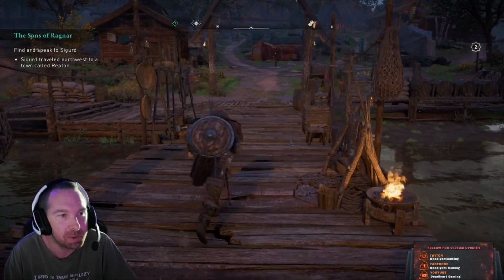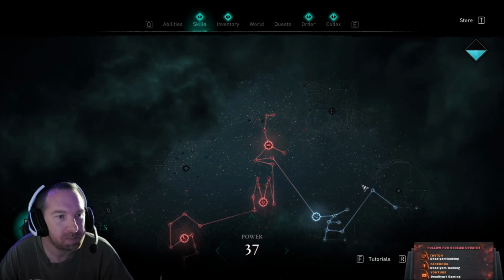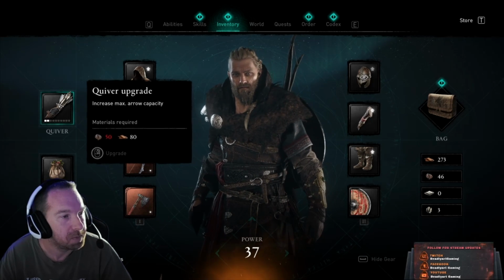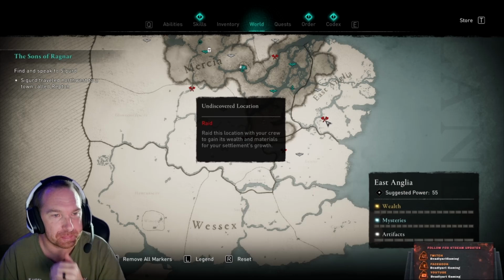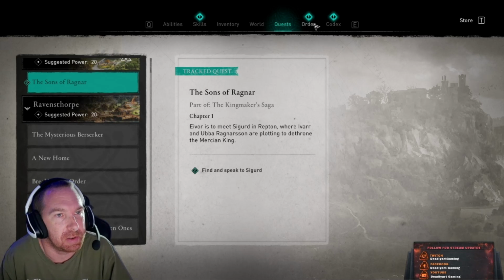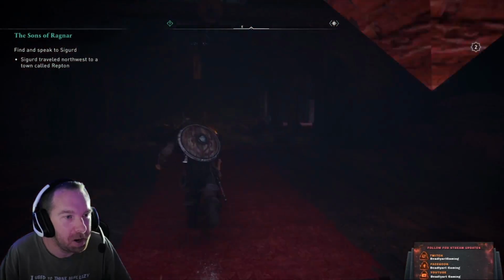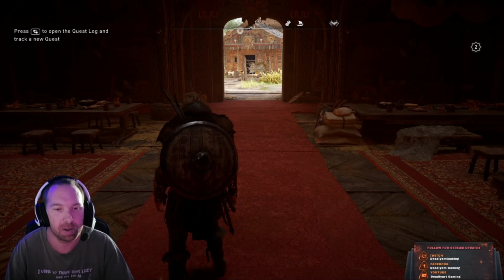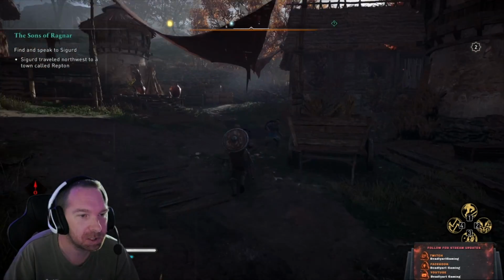*NEW* Assassin's Creed Valhalla First Impressions and Gameplay! LET"S RAID!!!!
Hey guys! Hope all is well. Here we are gonna go over my first impressions of Assassin's Creed Valhalla. I will go over the game, skills, passive tree, and alot more. Oh and yes there will be gameplay at the end where we will raid a settlement!!!Hope you enjoyed the content.

Current setup:
Intel I9-9900k cpu 3.6ghz
32gb ram
GeForce RTX 2070 super
Razer cynosa chroma pro keyboard